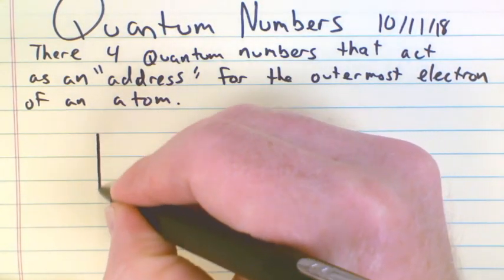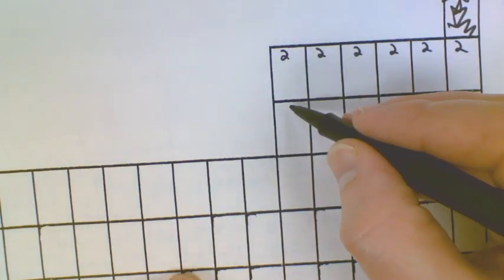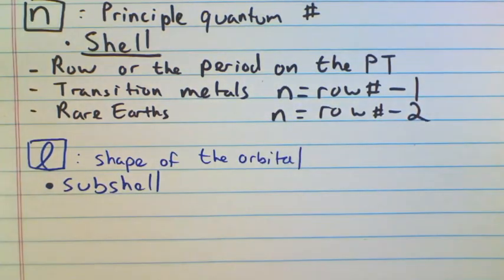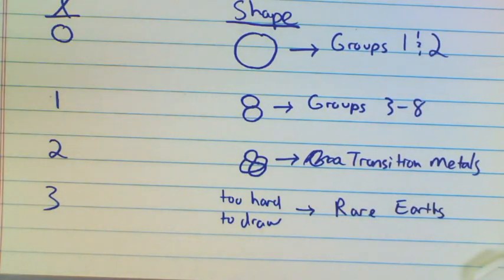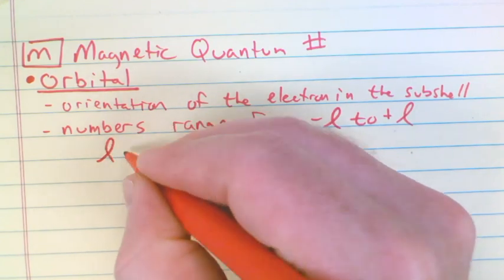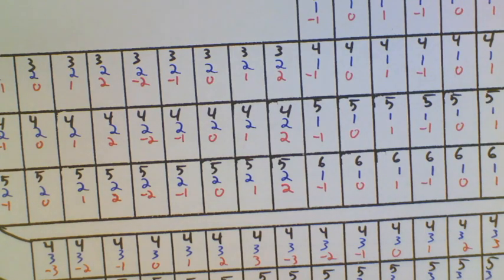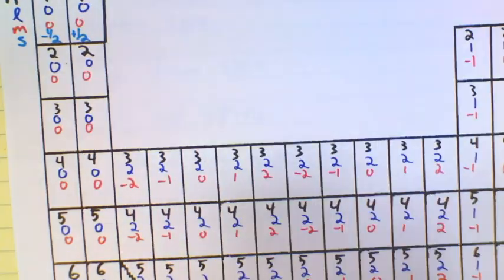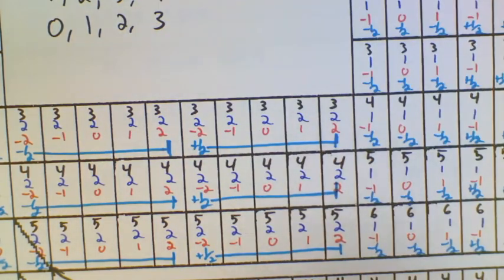Quantum Numbers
Assigning quantum numbers to elements on the periodic table.